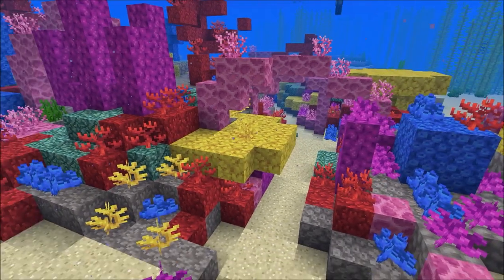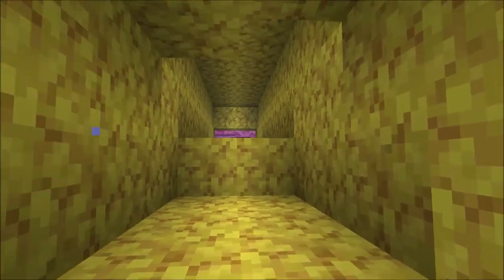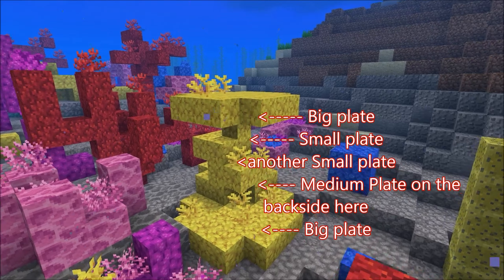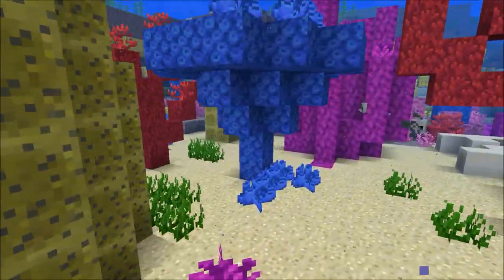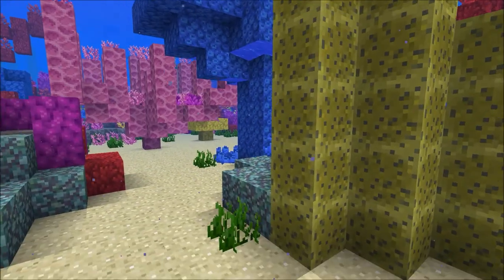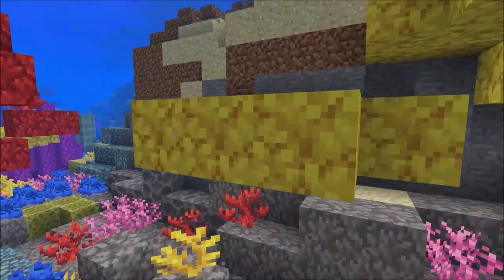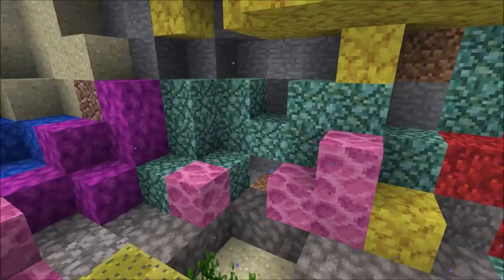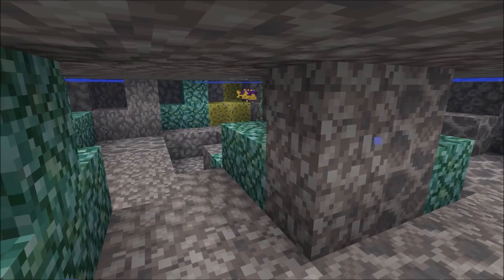Minecraft Deep Look: Coral Reef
Skip to 2:10 if you just can't wait to check out the ideas!

In this video I look at the new coral- blocks and 'plants', and think of structures and ideas for how the developers can implement them in order to create a wonderfull and vibrant looking reef biome.